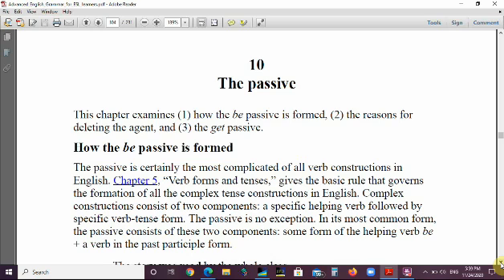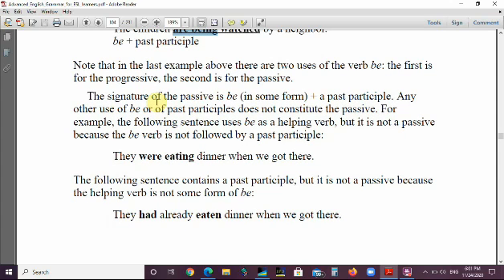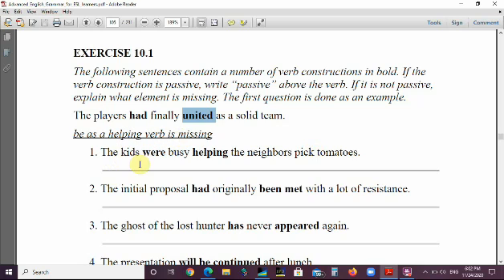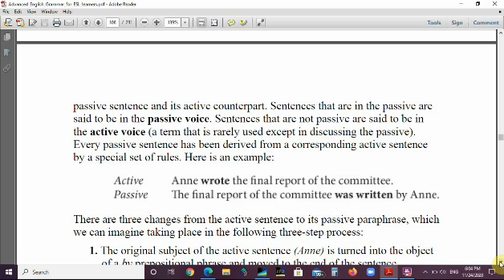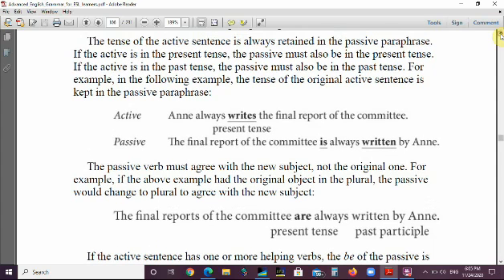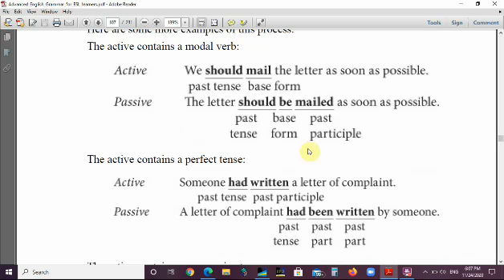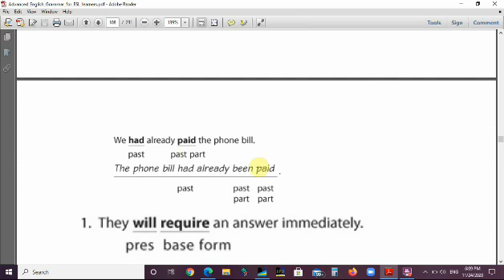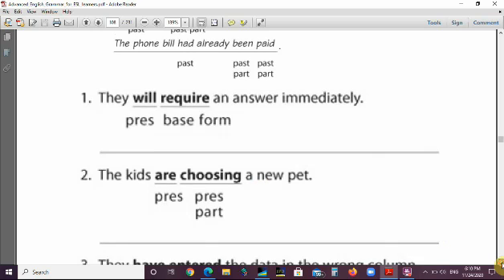English G 12 Grammar Lesson 10 Passive 1